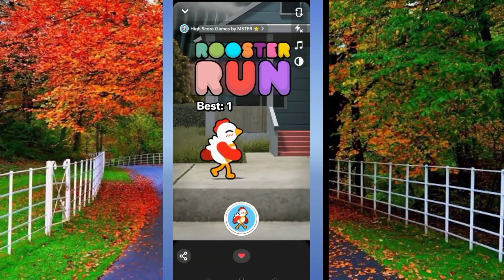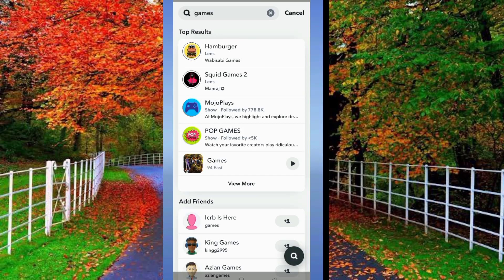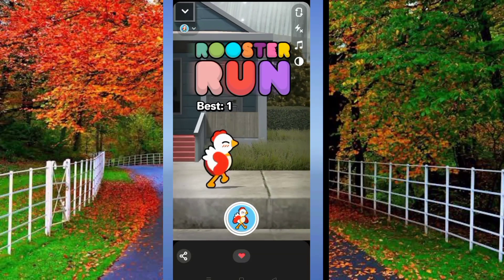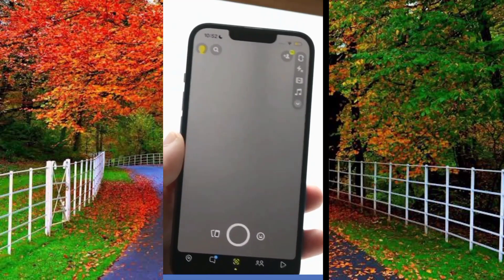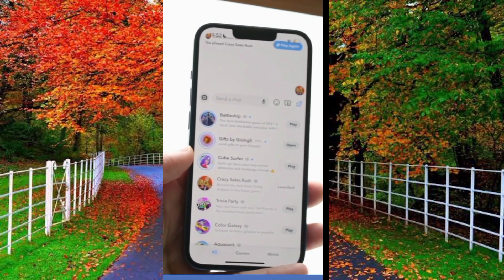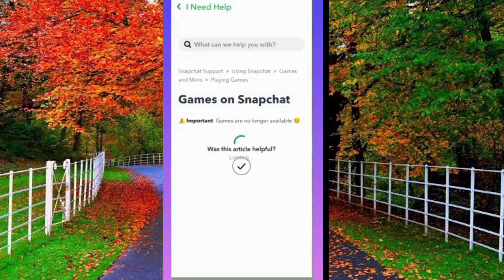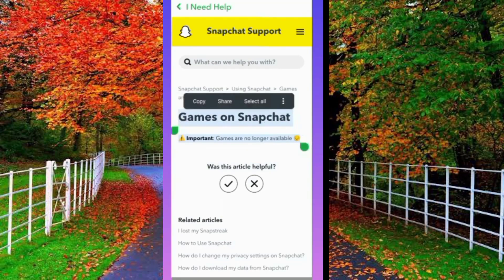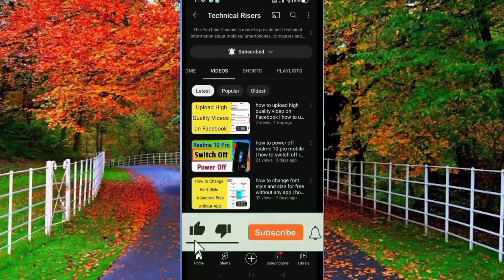how to play games on Snapchat | snap games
in this video I will show you how to play games on Snapchat

snapchat games disappeared

why can't i play games on snapchat

snapchat games 2023

can you still play games on snapchat

snapchat games online

snapchat old version